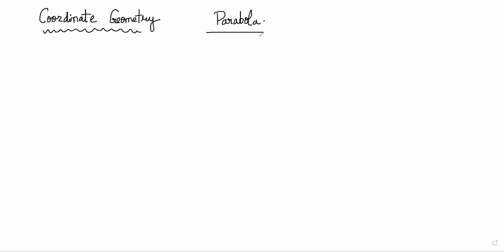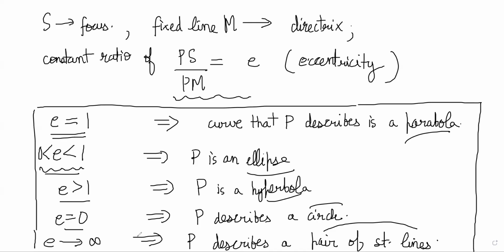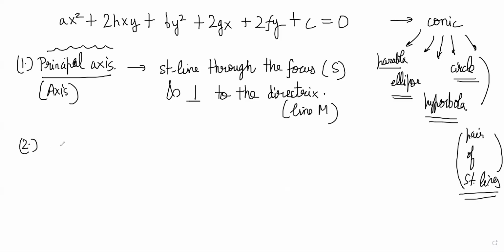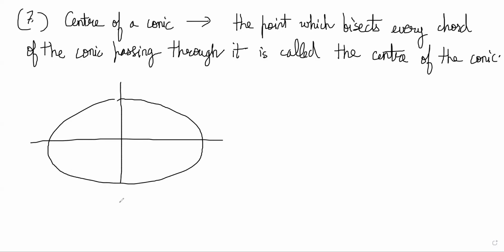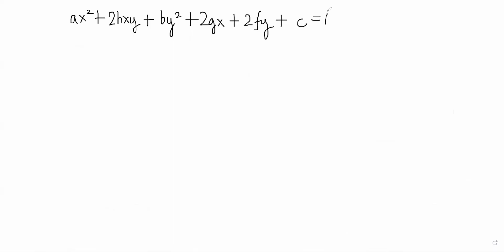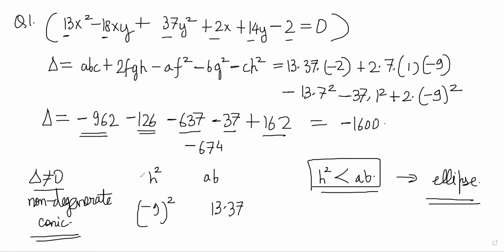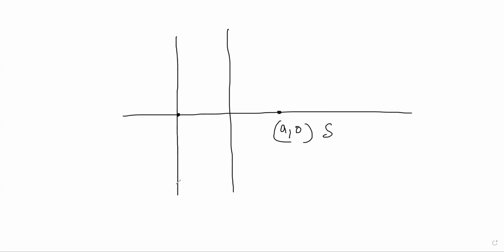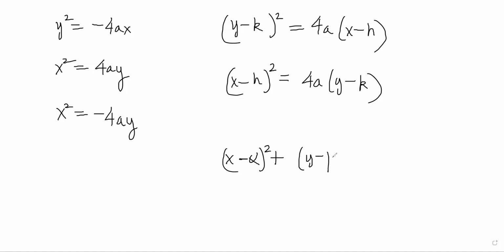1.1 General Conics and Parabolas